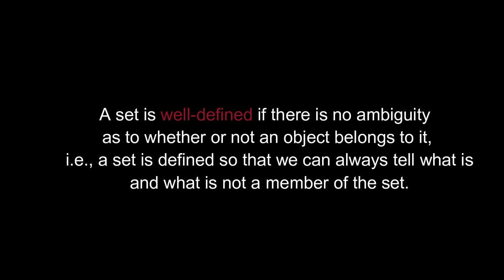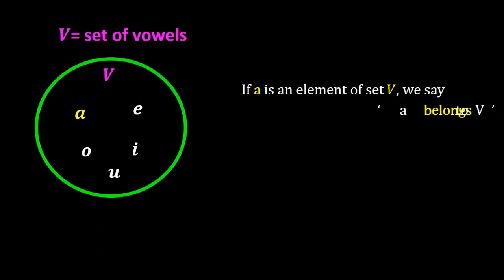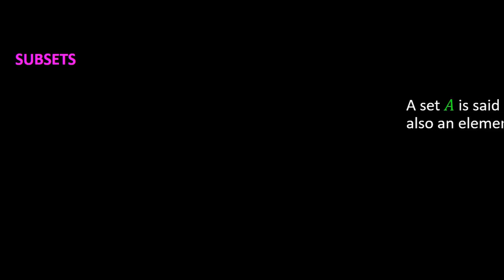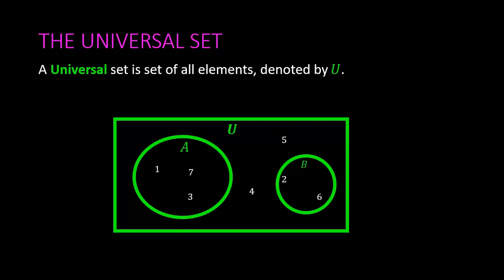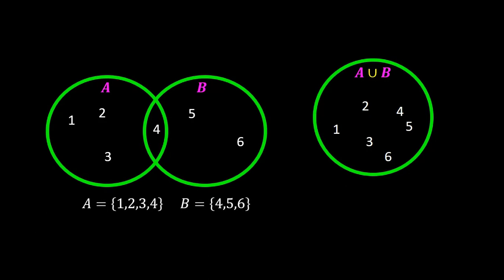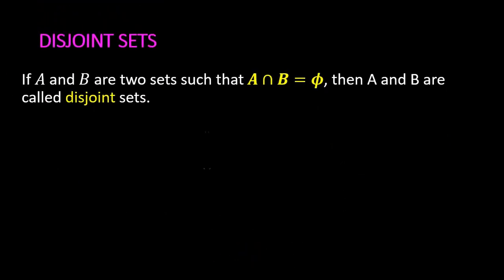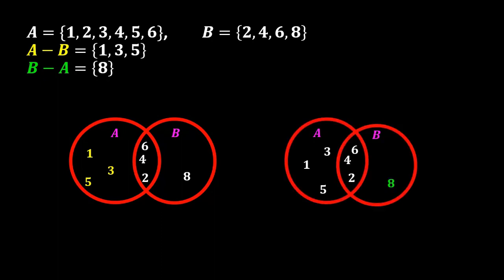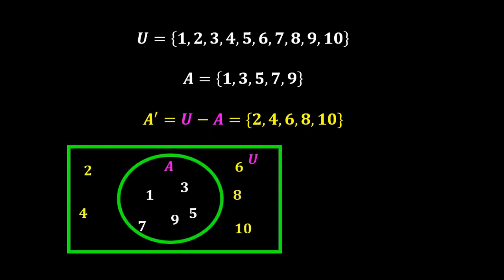SETS | Set Theory | Maths Chapter 1 Class 11| Graduation| NET | Basics of Sets | IIT entrance | 12th